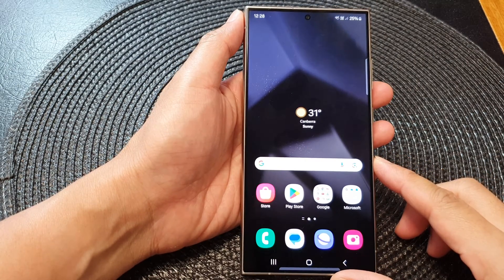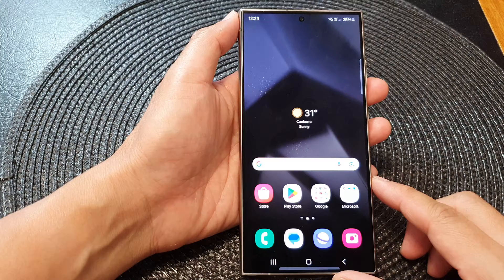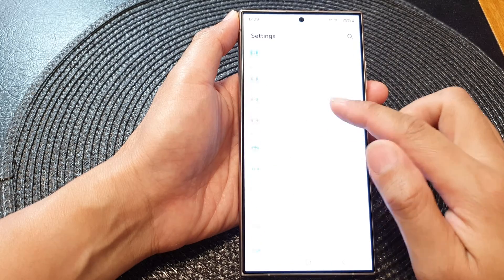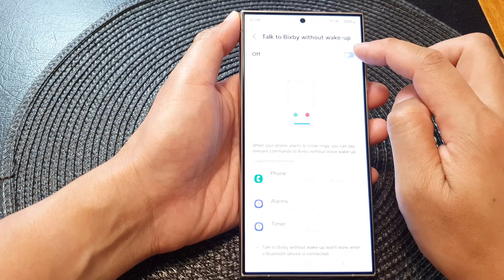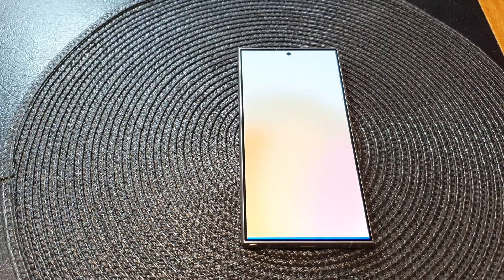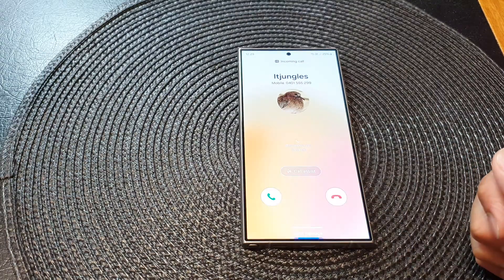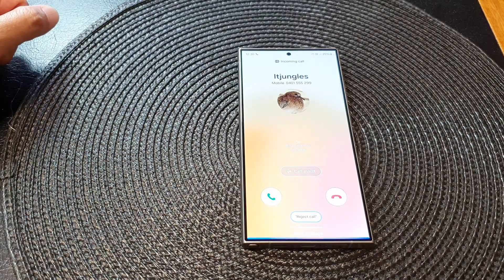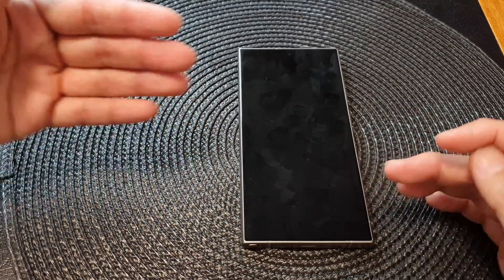Galaxy S24/S24+/Ultra: How to Answer/Reject an Incoming Call WITHOUT TOUCHING the Phone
Revolutionize your Samsung Galaxy S24 experience! Learn the cutting-edge method to seamlessly Answer or Reject incoming calls without even touching your phone. This game-changing tutorial is tailored for Galaxy S24, S24+, and Ultra users running Android 14. Dive into the future of smartphone interaction with step-by-step instructions, tips, and tricks to elevate your tech game.